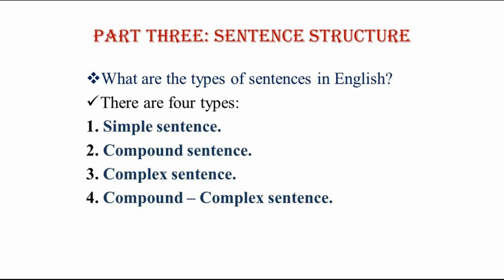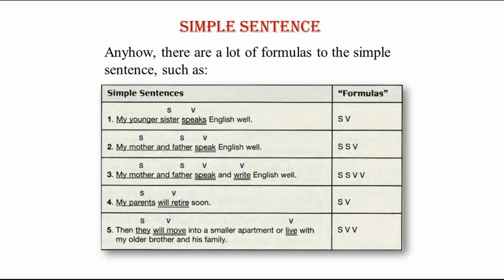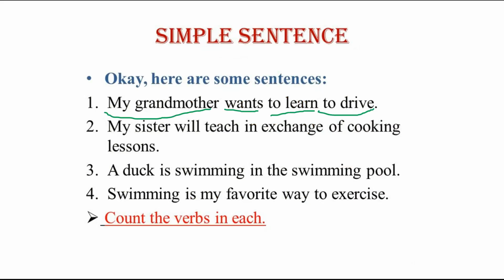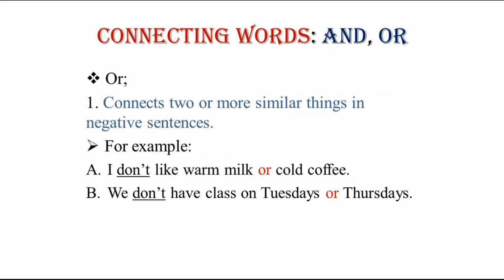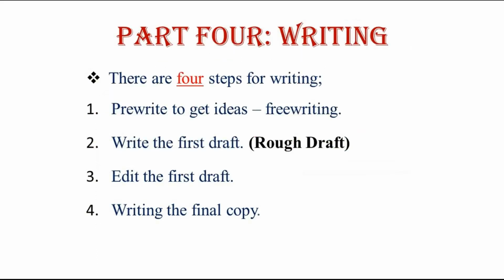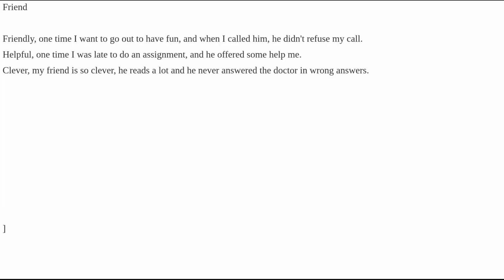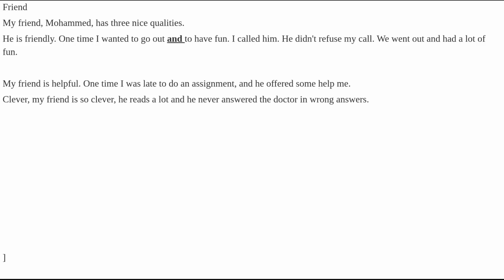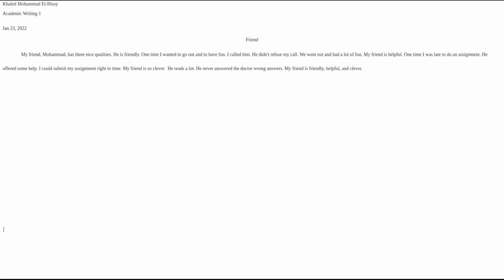The Second Lecture in Academic Writing 1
Revising the Second Part of the First Unite.